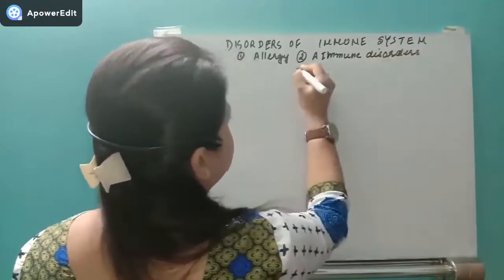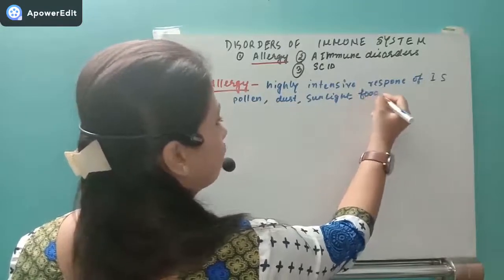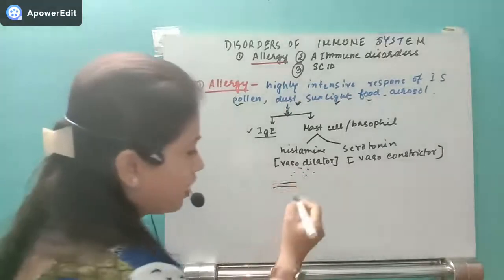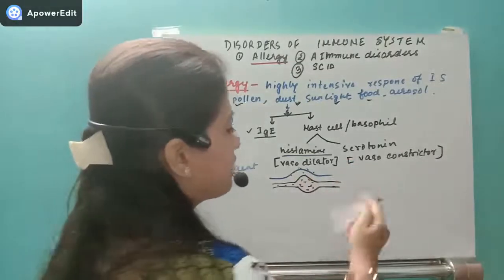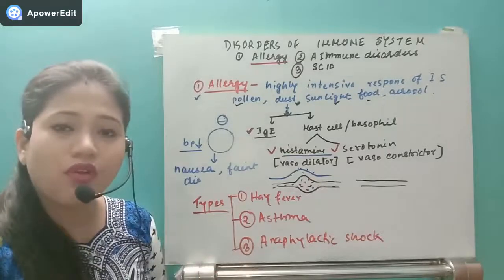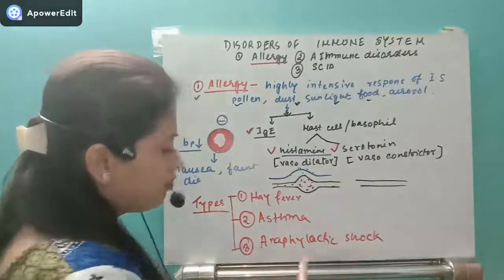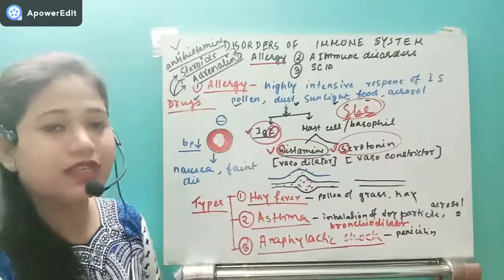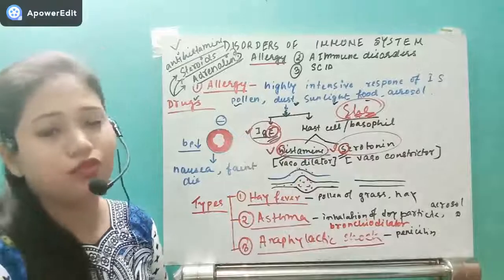Disorders of immune system 1 Allergy